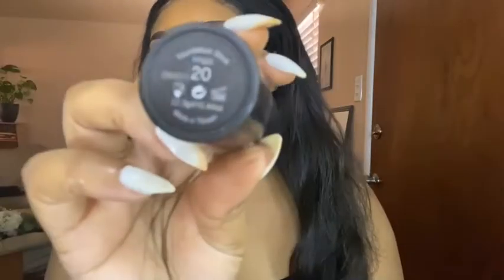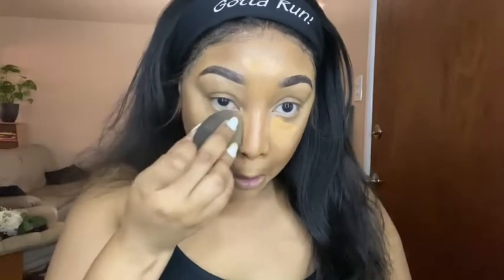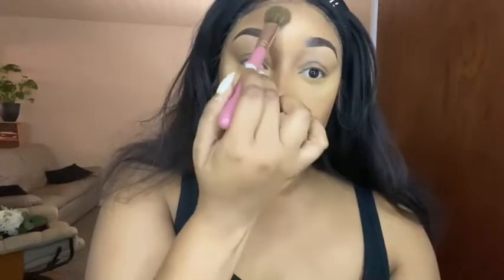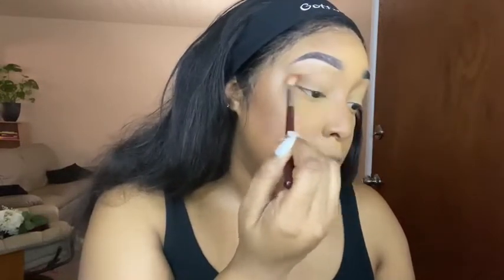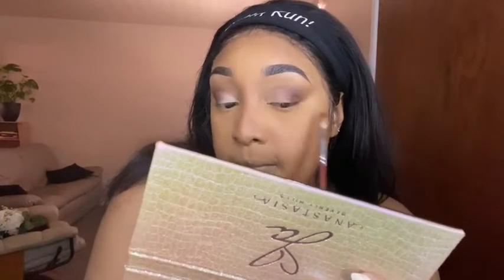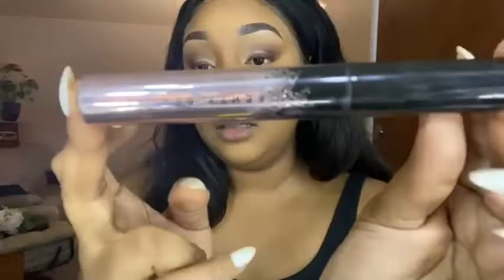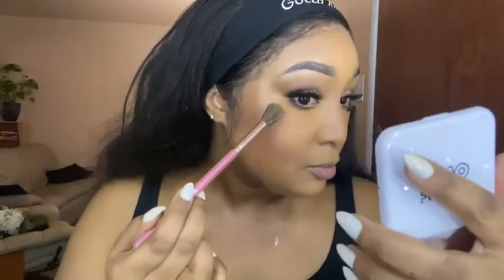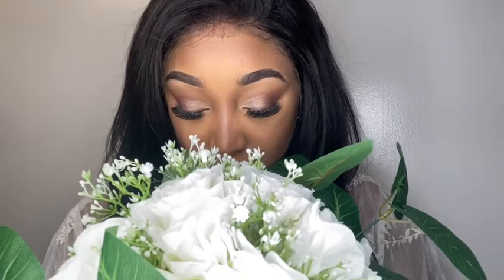Bridal Makeup | Easy Natural Glam | Lyrica Wafer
Hi guys, isn't my niece the cutest! There are so many different bridal makeup videos on youtube, and here is just another version. I hope you found some things helpful. I used a couple different makeup palettes but use anything that you have that looks similar. You can achieve your bridal glam using anything you have! Have fun with it!

Products Used:
Tacha Silk Canvas Primer
Milani 2n1 Foundation Shade 11
Models Own Foundation Shade 20
Elf Hydrating Camo Concealer Shade Medium Beige
NYX Cream Concealer (Contour Shade)
Sacha Buttercup Setting Powder and Morphe Bake and Set Setting Powder Shade Banana
Too Faced Brozner Shade Chocolate Soilel
Highlighter Models Own Shade Golden Sand
Eye Shadow Palettes: Jeffree Star x Shande Dawson Conspiracy Palette, Anastasia Beverly Hills x Jackie Aina and Urban Decay Naked Heat Palette
Lashes Ardell Wispy
Liquid Lipsticks: NYX Lip Lingere Beauty Mark, Ruby Kisses and Lolettes Beauty Bar

Facebook Makeup By Lyrie
Instagram.com/MakeupGangApparel
Instagram.com/MUABrunchLA